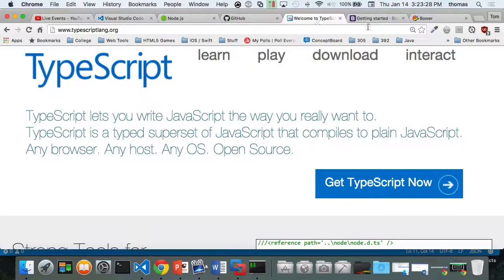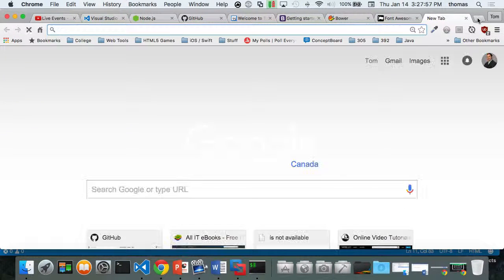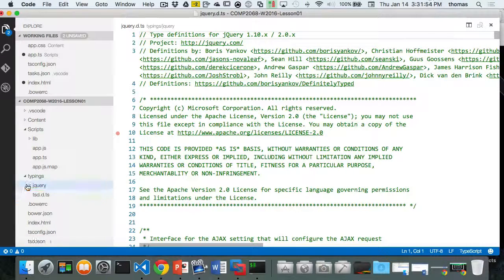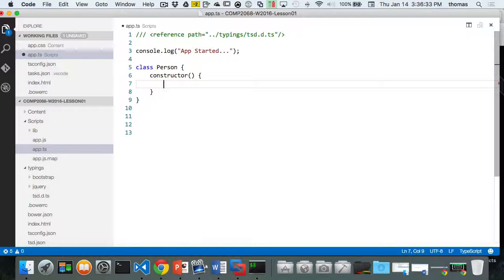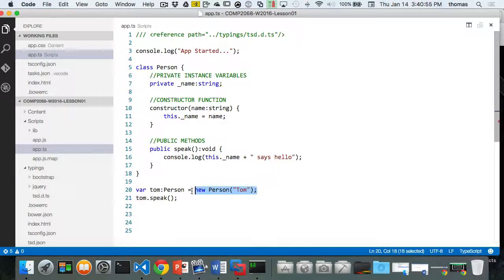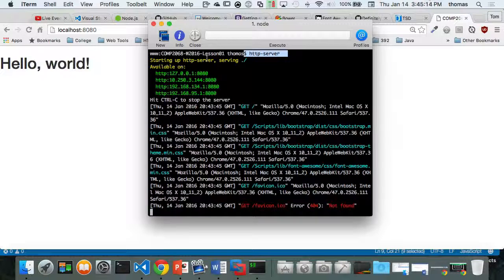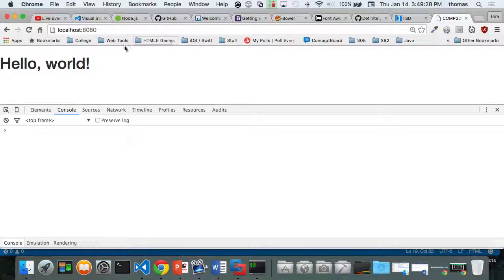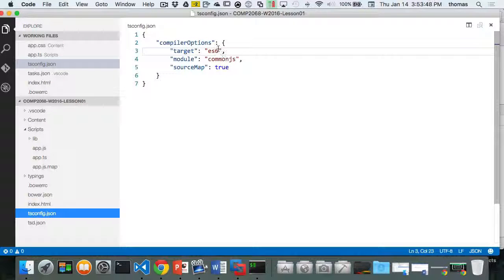COMP2068 - W2016 - Lesson 1 - Part 4 - Recording